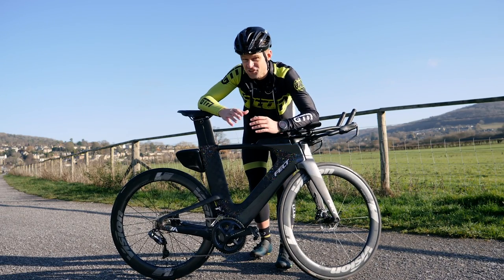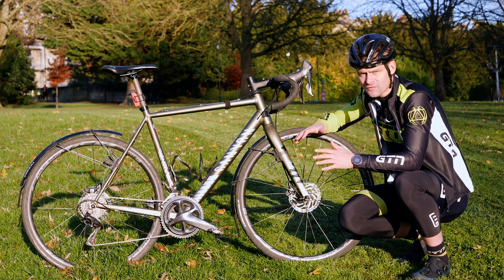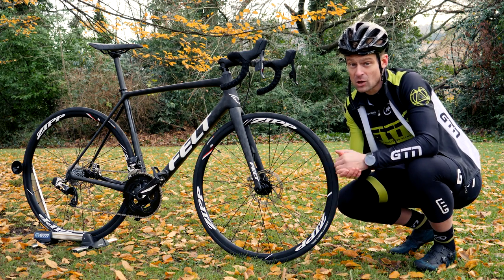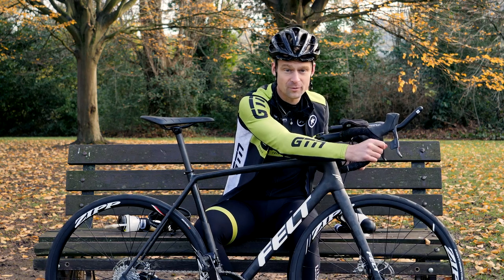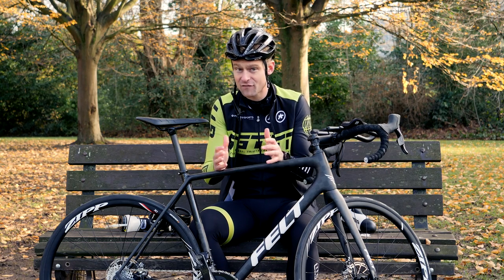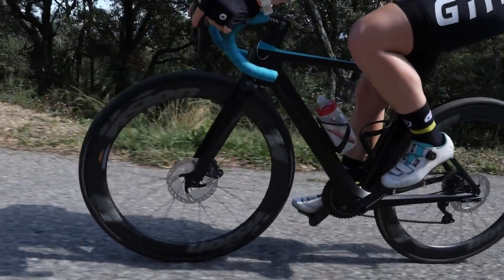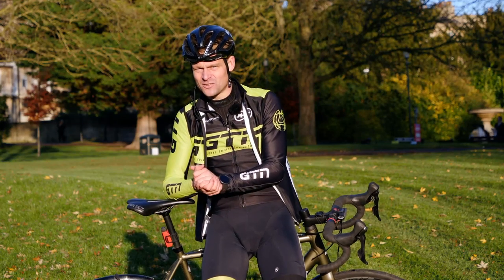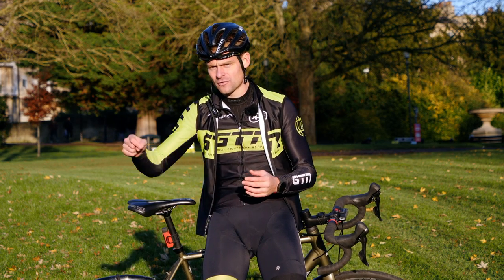Do You Need A Triathlon Bike? | Road Bike To Tri Bike On A Budget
So you’ve entered your first triathlon but you’re worried about needing lots of expensive equipment?
Well you’ll be reassured to hear you don’t need to tie yourself in knots about having a state of the art time trial bike for your first swim, bike and run, and Fraser will be explaining why!

If you'd like to contribute captions and video info in your language, here's the

📹 How To Adapt Your Road Bike To A Triathlon Bike | Ride Faster In Your Next Triathlon

Connected - Brendon Moeller
Pyrite - Sarah, the Illstrumentalist
FBS (Instrumental Version) - Pandaraps